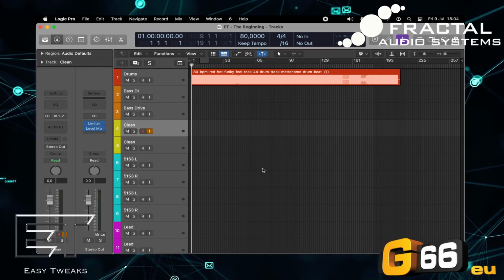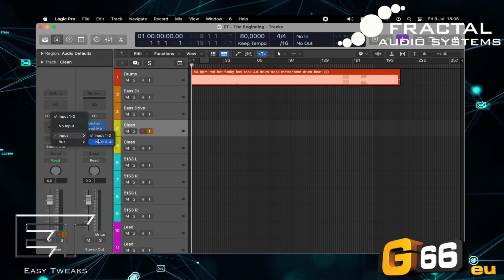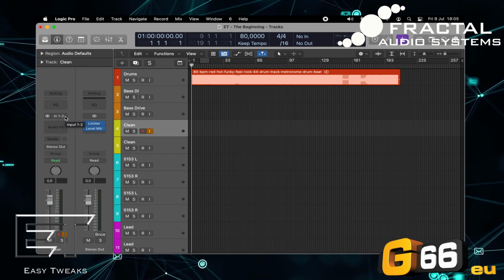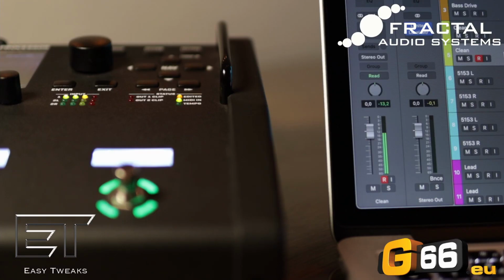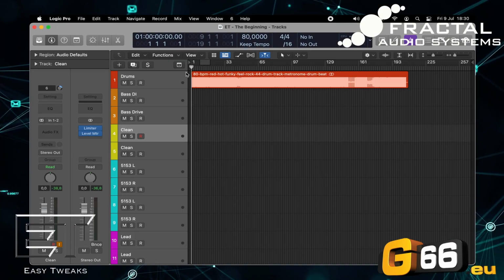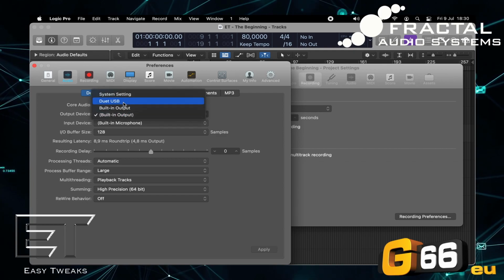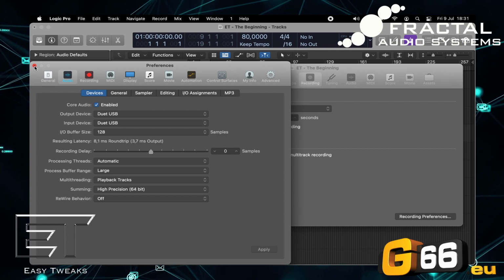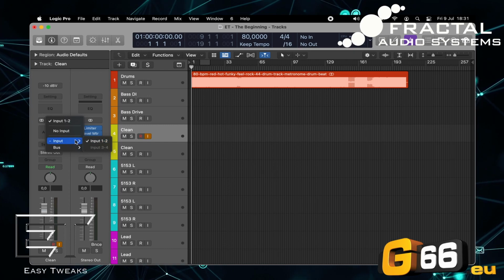How To Connect The Fractal Audio FM3 (For Dummies)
Hey Everybody,
Here is a very basic video about the easy ways to connect your Fractal Audio FM3 with different devices and stuff.